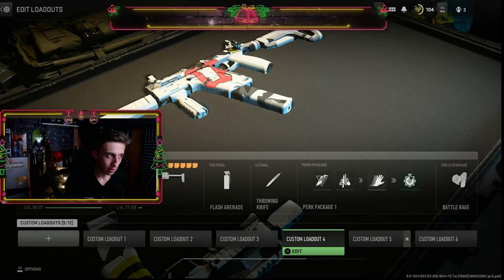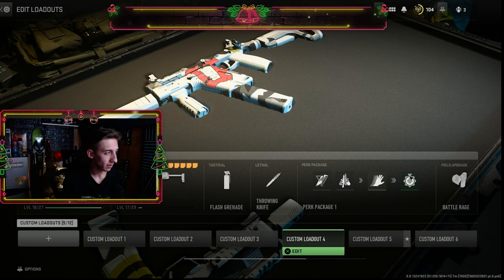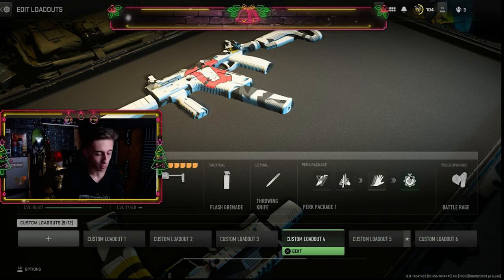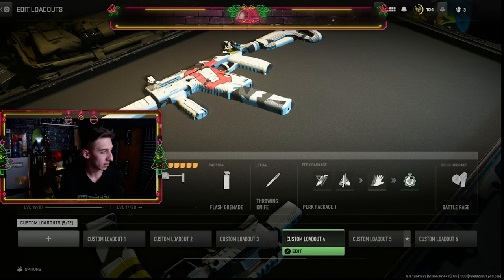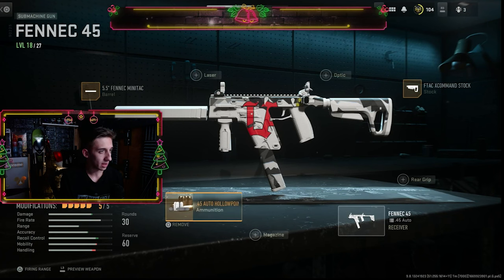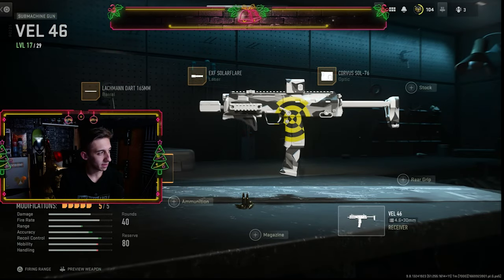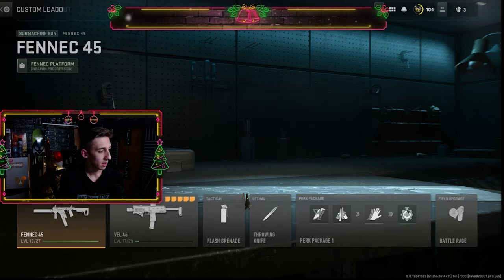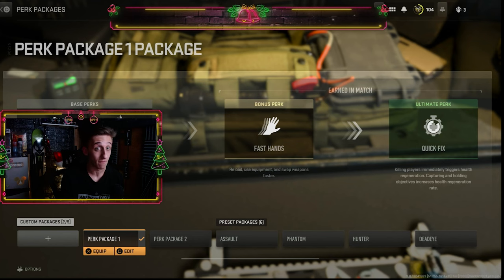FENNEC VEL46 CLASS SETUP MULTIPLAYER